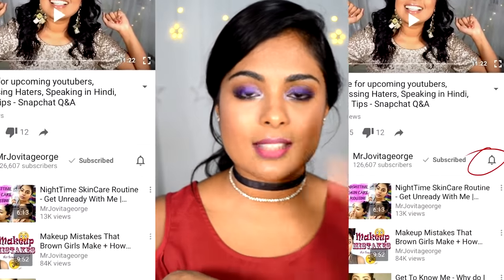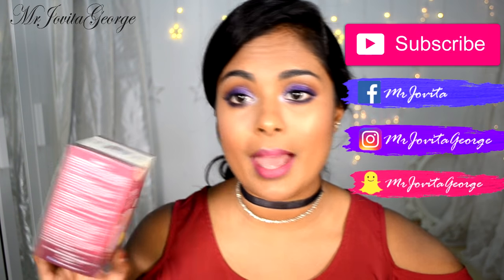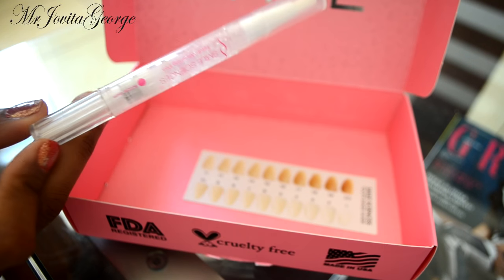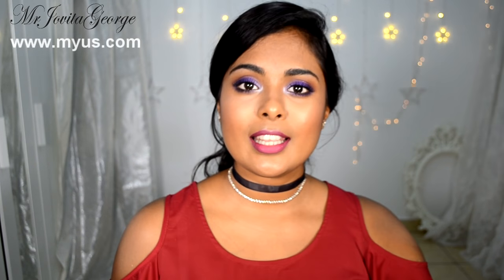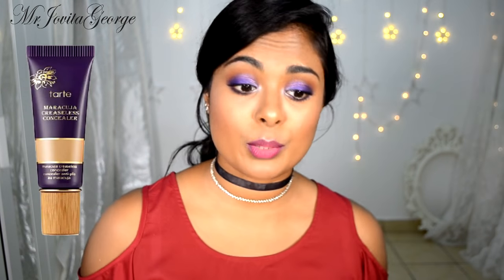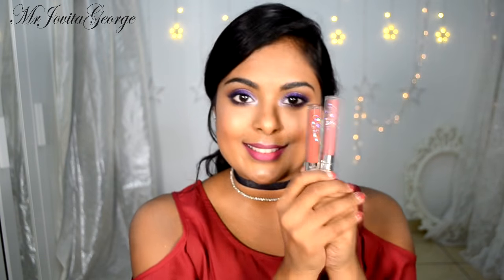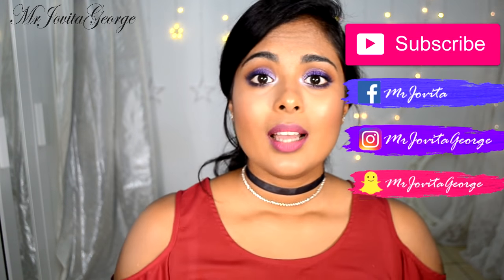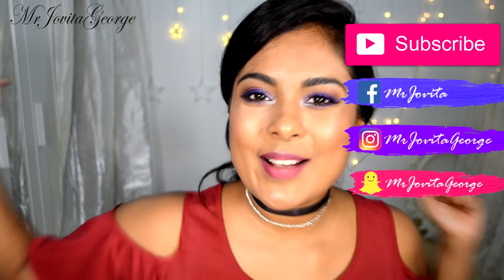July Favorites - Skincare For Acne Scars, Lipsticks For Brown Girls, How To Buy American Makeup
July Favorites - At home teeth whitening, Skincare For Acne Scars, Liquid Lipsticks For Brown skin Girls, How To Buy American Makeup

Currently they don't ship to India, Pakistan and Bangladesh, they ship to every country though. They're working ont he shipping, so it might be available everywhere soon enough. I'll keep you guys updated.

Other Products I mentioned:

Soap & Glory body wash
Caudalie simply divine body scrub, from Al Mutawa pharmacy, Kuwait
Zoya Nailpolish in Faye
Hourglass blush in ambient lighting diffused heat
tarte maracuja creaseless concealer in tan
it cosmetics universal brow pencil
colourpop liquid lipsticks in tulle and stingraye
kat von d liquid lipstick in lollita, Sephora Kuwait, Middle East
miss claire liquid lipstick in 12 from India
eucerin gel-creme sunscreen from pharmacy in Dubai

The camera I use
The Lights I use for my video